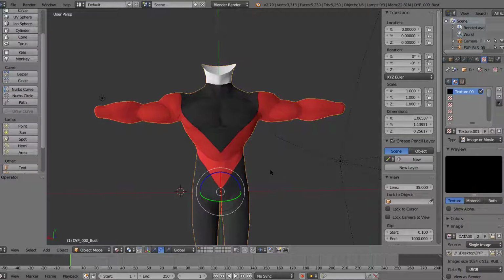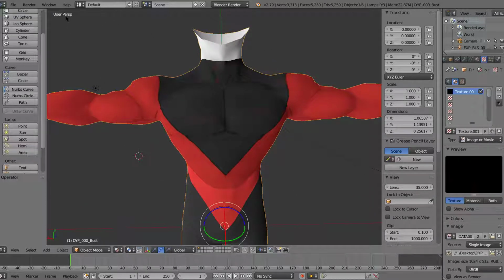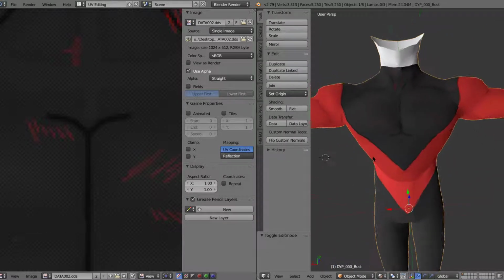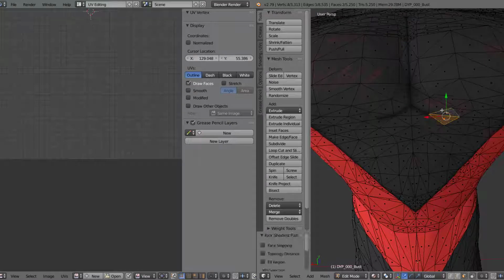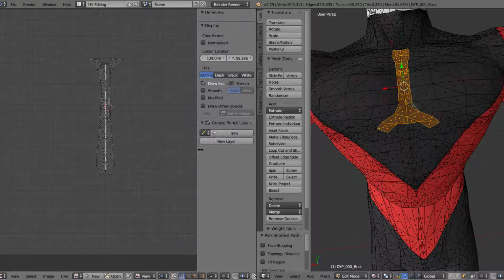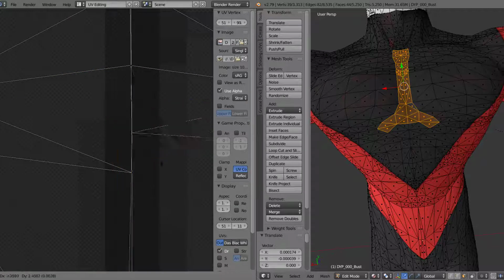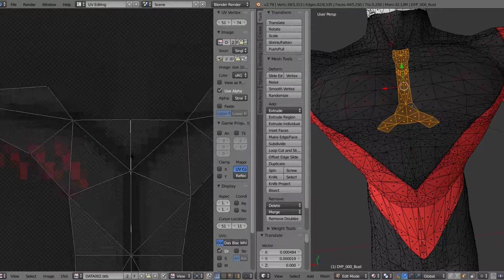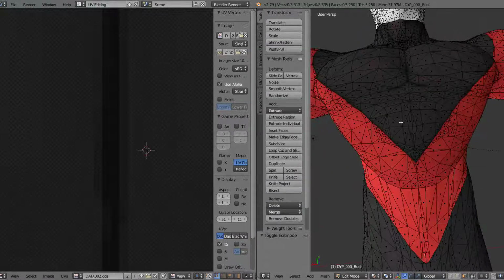UV editing Tutorial - Join server in description for further help!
This is a simple tutorial on how to uv, i cnnot stress enough this should not be used to flip uvs. you can just flip the image for that.